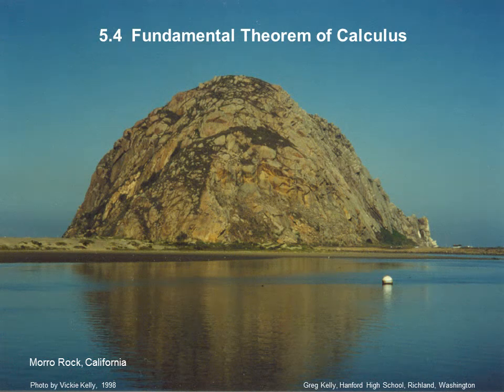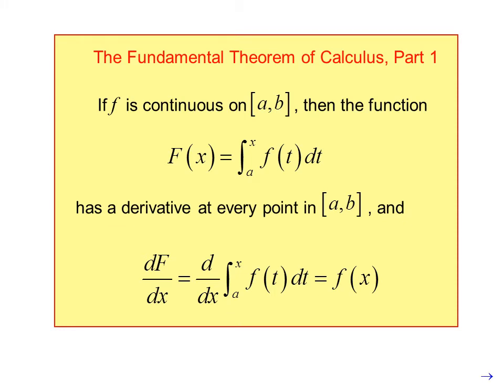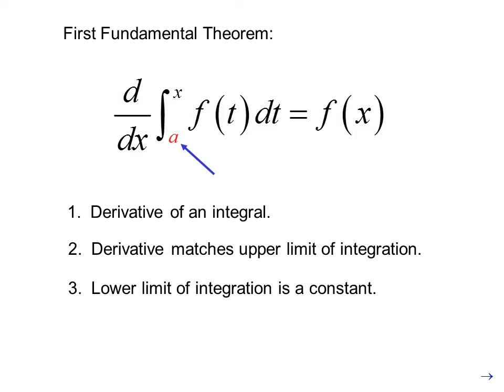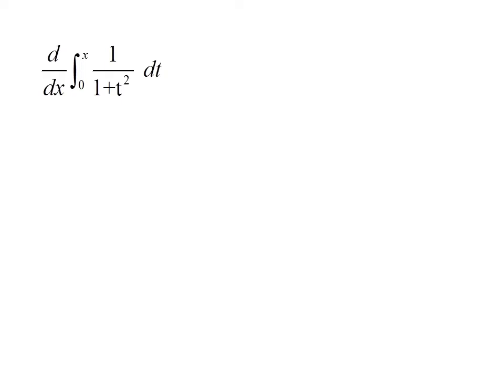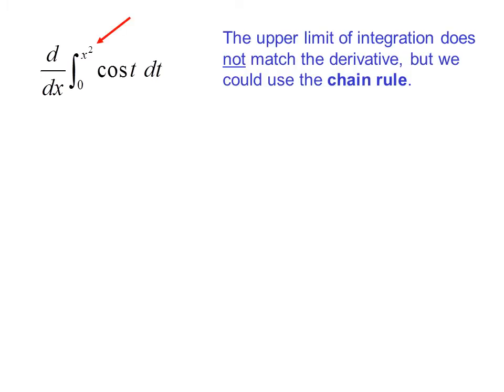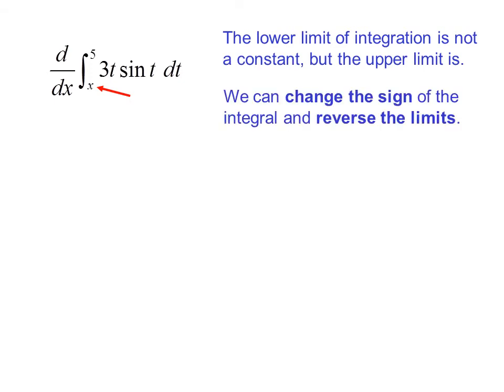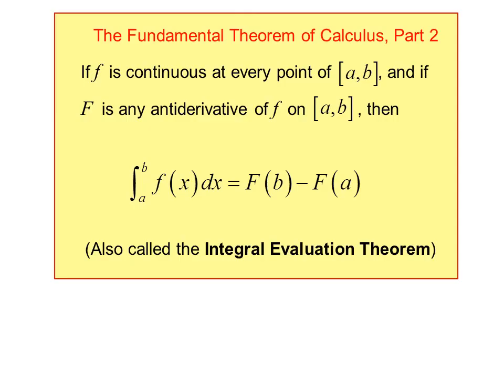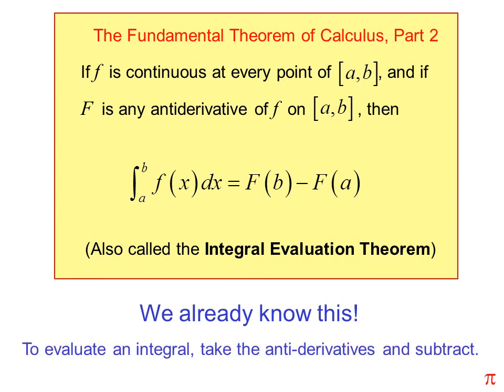Calc05 4 Fundamental Theorem of Calculus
Includes an example of the First Fundamental Theorem of Calculus, with several examples.